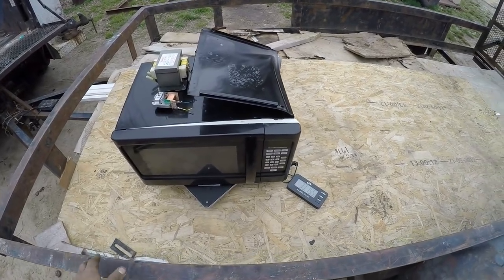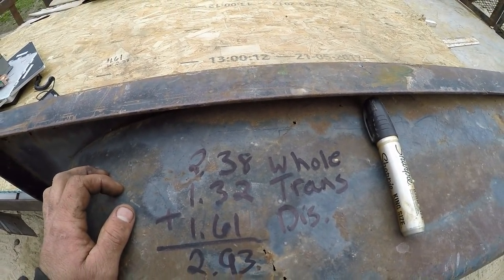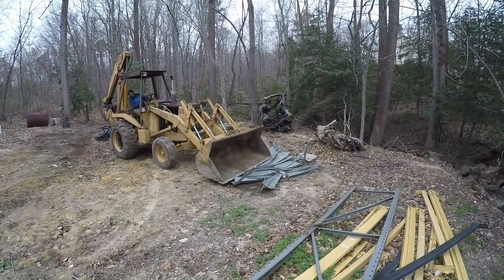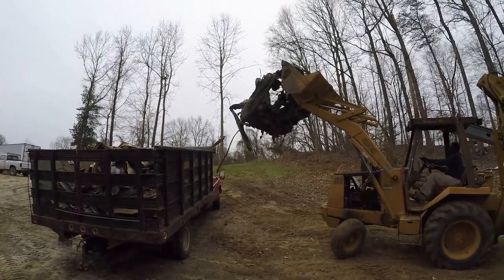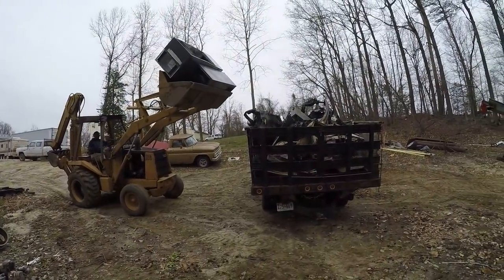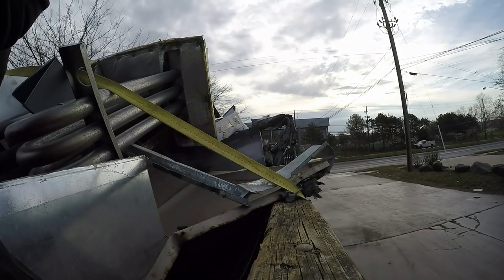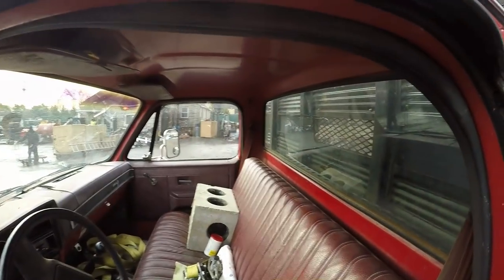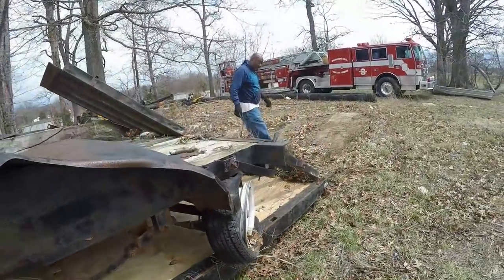microwave price breakdown, scrap run and wrecked trailer!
Decent load of shred steel and the trailer was a nice bonus.i plan to cut that into #1 size pieces to get the most money out of it. tried to get some decent video of machines at the scrap yard. leave comments of what else you would like to see please and i will try and take care of it.  Scrap metal recycling at its finest.